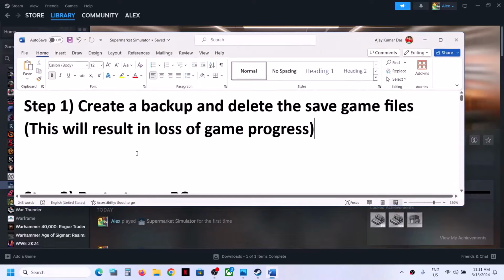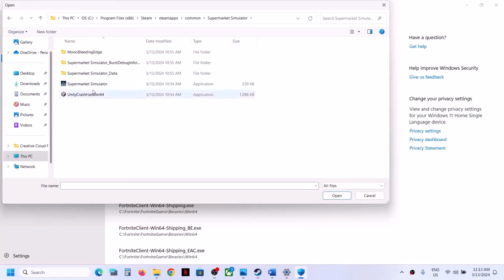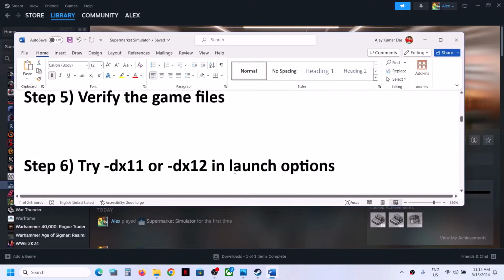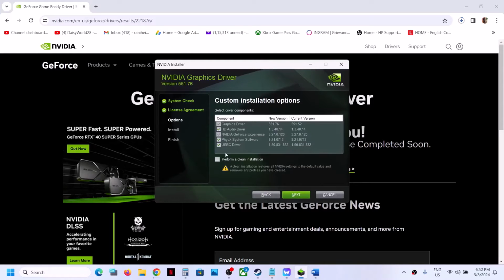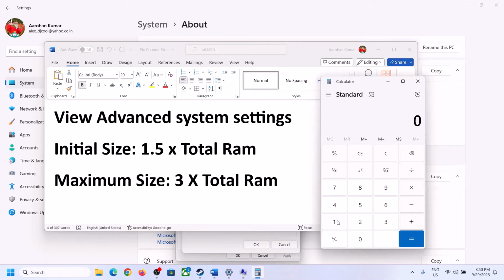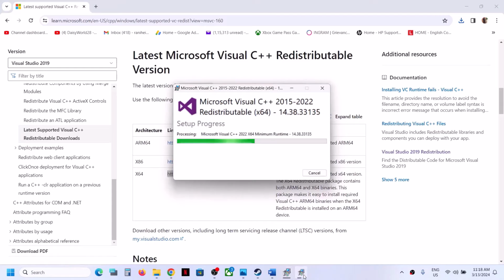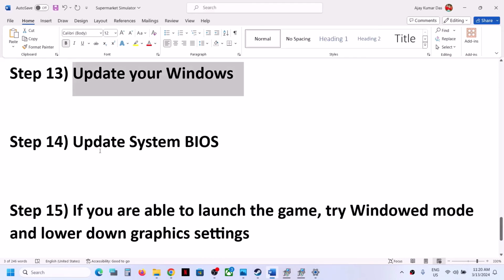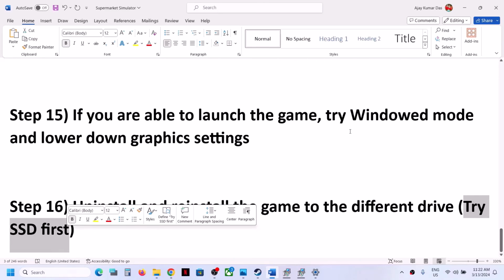Fix Supermarket Simulator Not Loading/Stuck On Loading Screen On PC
How To Fix Supermarket Simulator Not Loading/Stuck On Loading Screen,Fix Supermarket Simulator Stuck On The Splash Screen
Step 1) Create a backup and delete the save game files (This will result in loss of game progress)
Step 9) Increase the Virtual Memory:
Step 11) Unplug hotas, wheel, pedals, mouse, Razer Tartarus, disconnect all the additional USB adapter connected to PC, disconnect additional joystick/controllers connected, disconnect multiple monitors, Turn off Razer Synapse (razor lighting effects) and MSI Dragon Center, corsair software, end nahimic services & lightingservice.exe in task manager, close Firefox/chrome browser and third-party app, remove the undervolt
Step 12) Disable Steam Overlay, close all the overlay apps (Discord, GeForce Experience, Nvidia shadow play overlay, AMD overlay), close all the overclocking application MSI Afterburner/Rivatuner, perform cleanboot
Step 15) If you are able to launch the game, try Windowed mode and lower down graphics settings